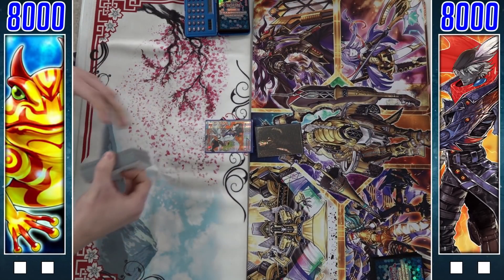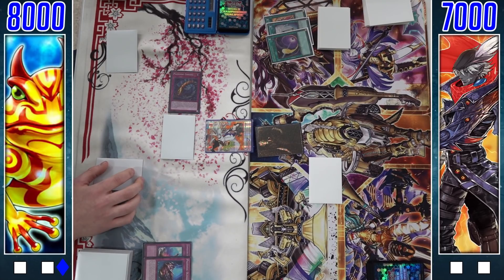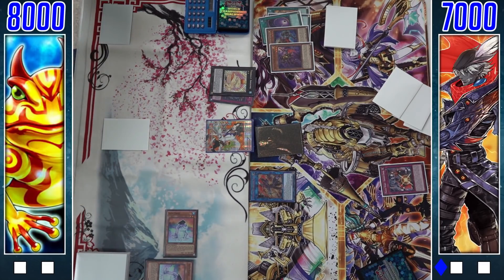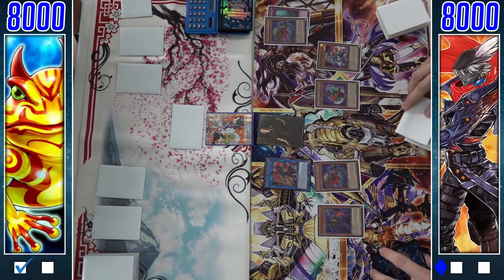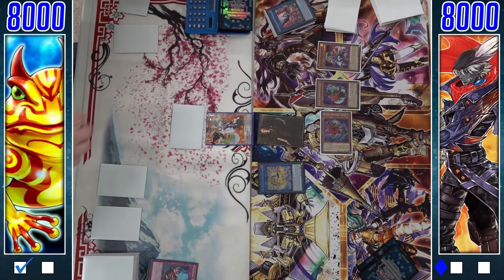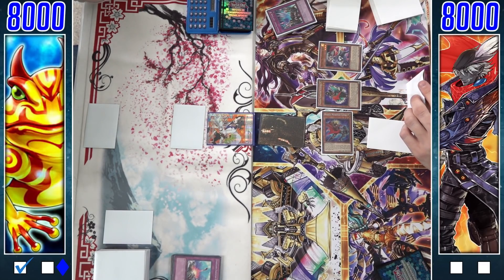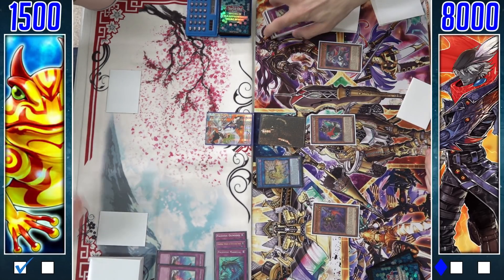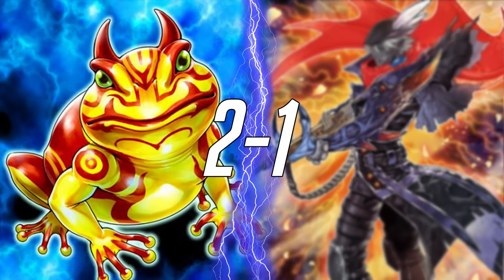Yu-Gi-Oh! Magical Muskets Vs Paleo-Frog - Locals Feature Match (December 2019)